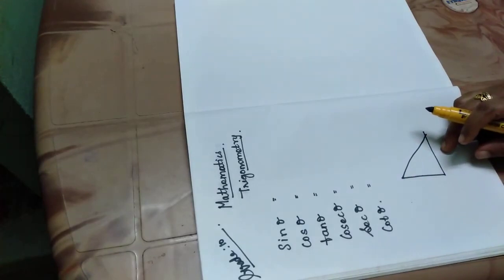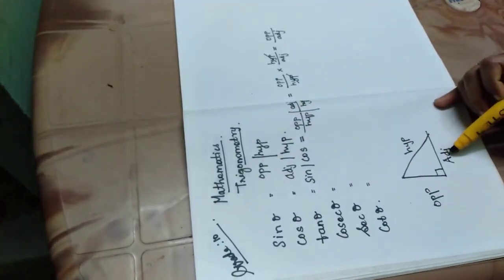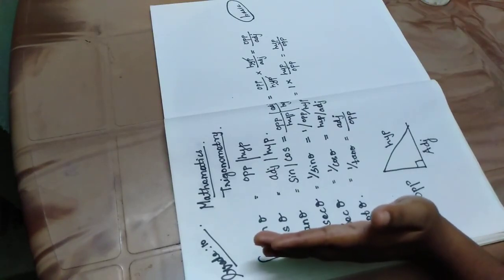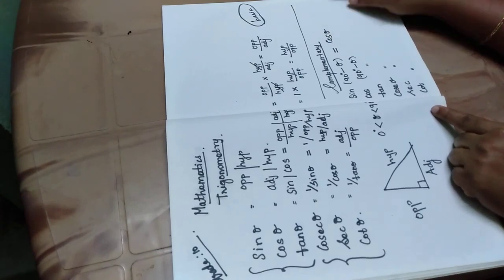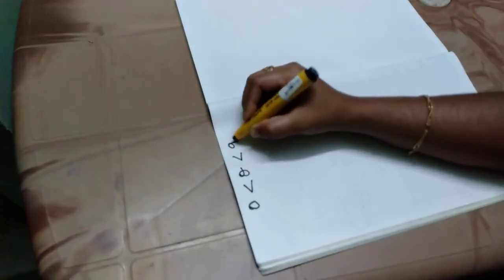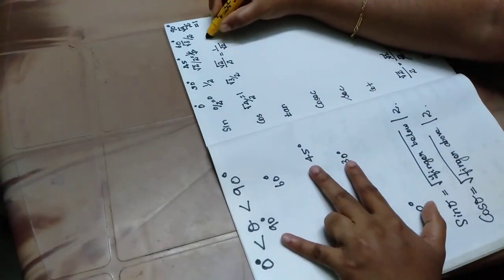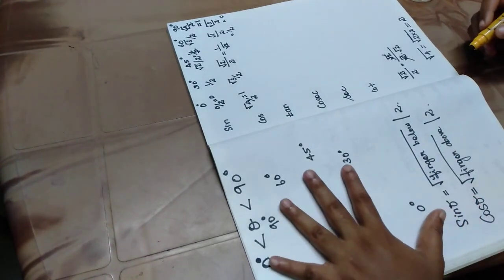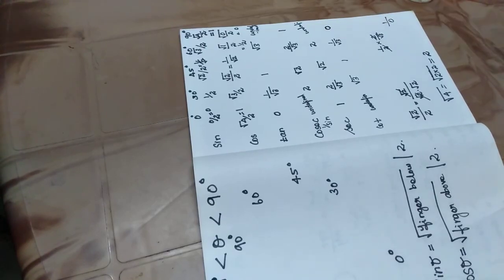Grade X - Maths || Trigonometry 13/05/2021 || Online Class, Bethlahem Matric School